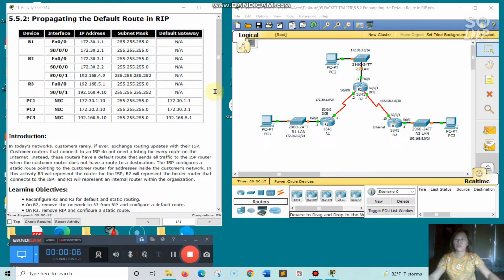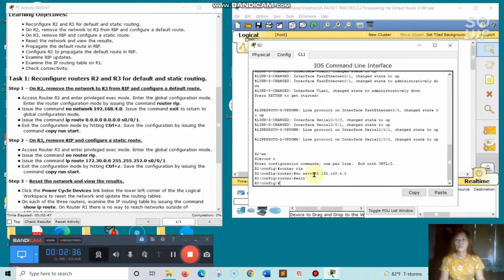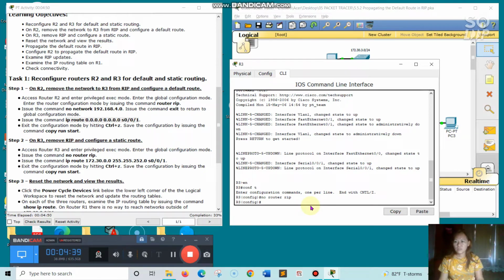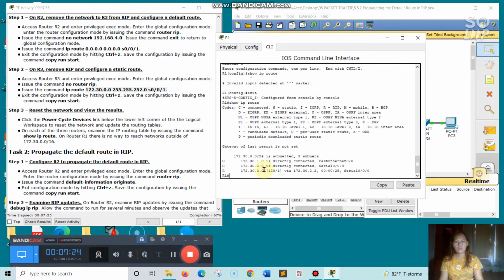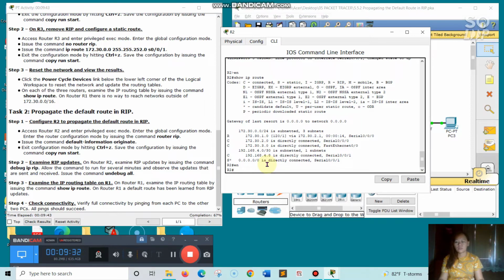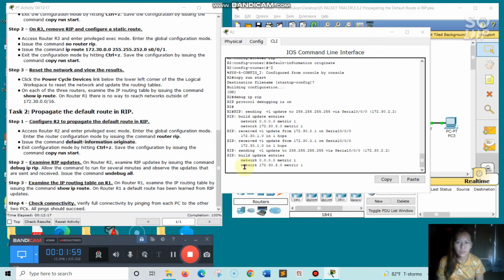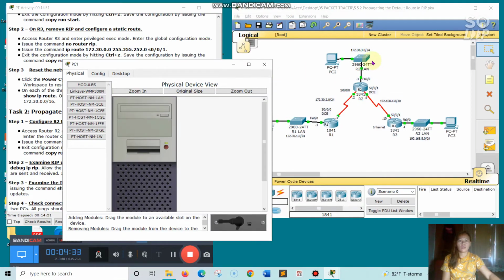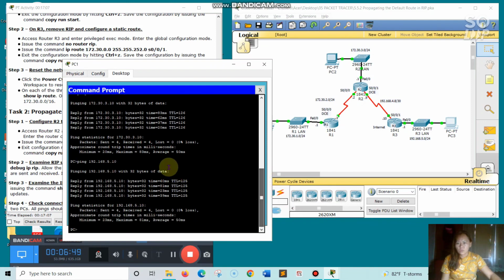5.5.2 Propagating the Default Route in RIP